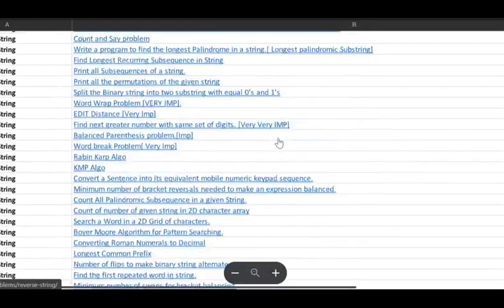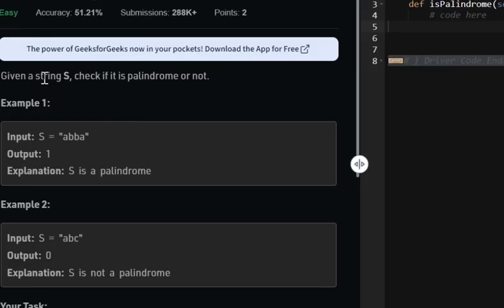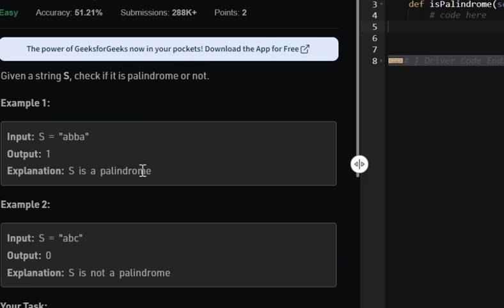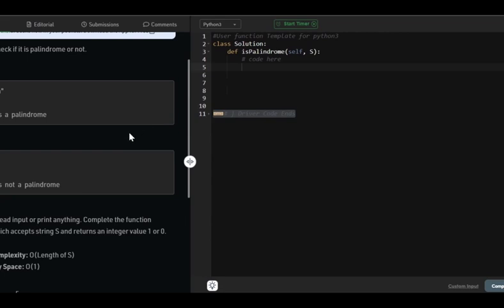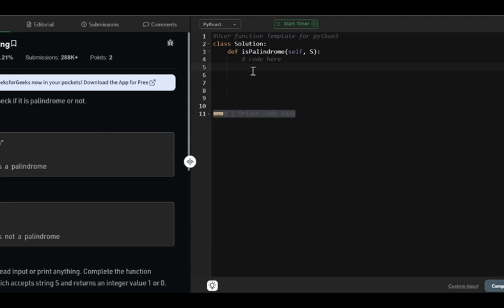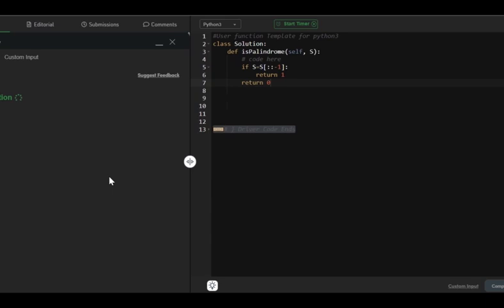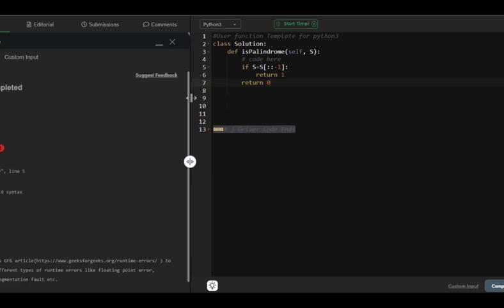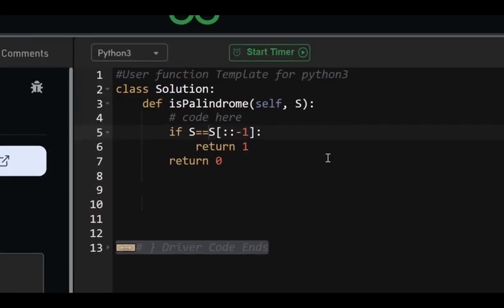Q2. Palindrome String | Love Babbar 450 DSA Sheet | Python | Saummya Singh | GFG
Channel: @Saummya_Singh